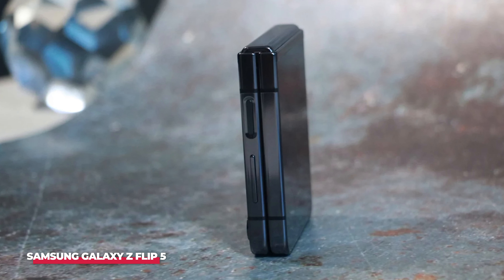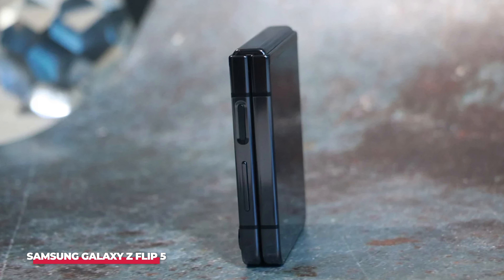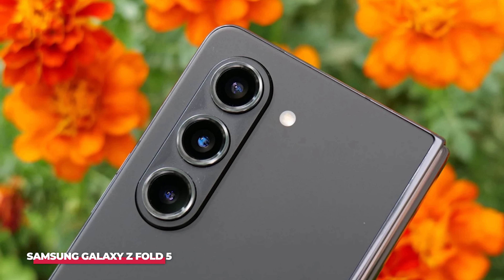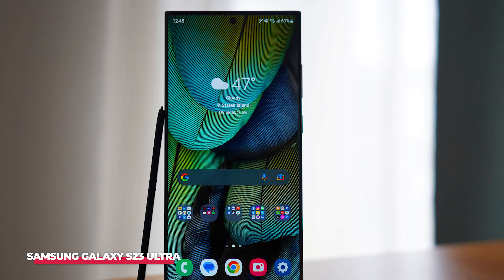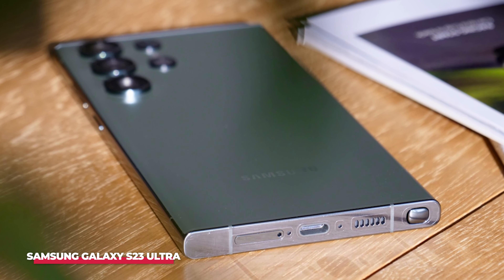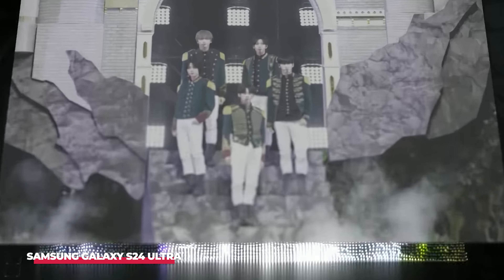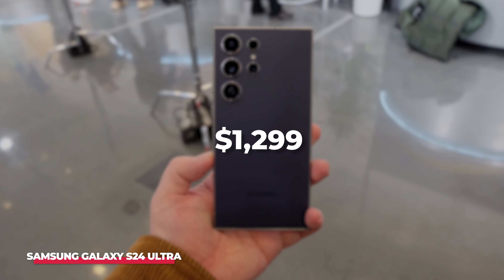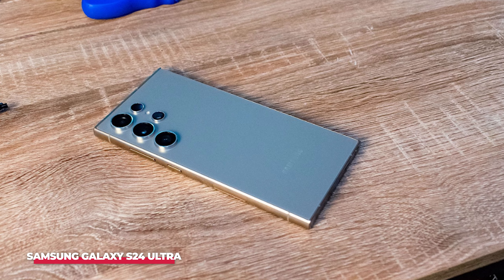TOP 5 Best Samsung Phones (2024)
Here are the top 5 best Samsung phones in 2024! We’ve made this list for you so you can choose the right one.

➤ Here is the list:
Samsung Galaxy S23 ➤
Samsung Galaxy Z Flip 5 ➤
Samsung Galaxy Z Fold 5 ➤
Samsung Galaxy S23 Ultra ➤
Samsung Galaxy S24 Ultra ➤